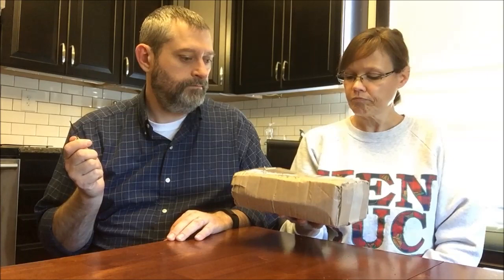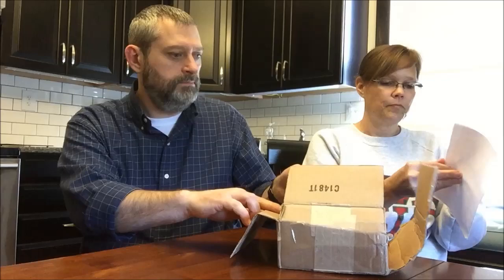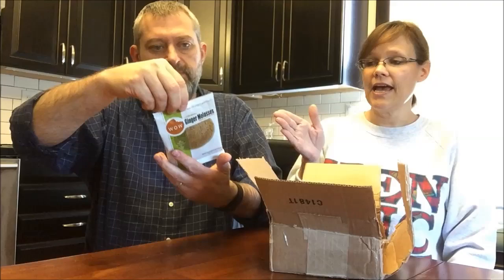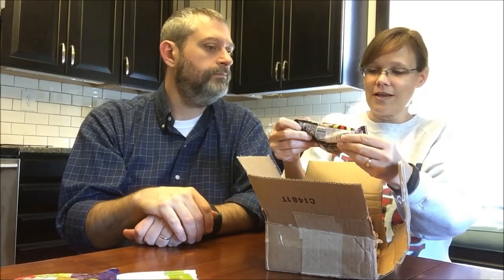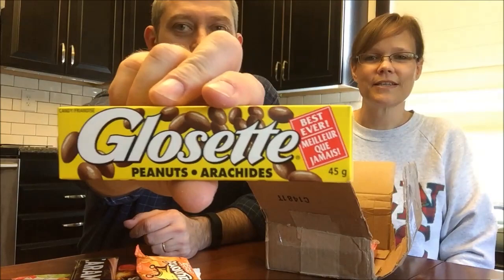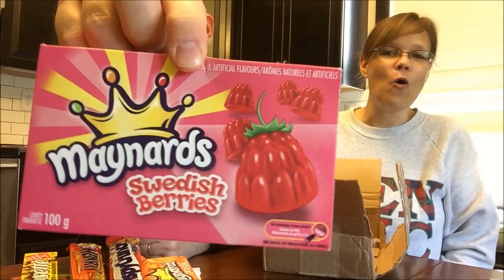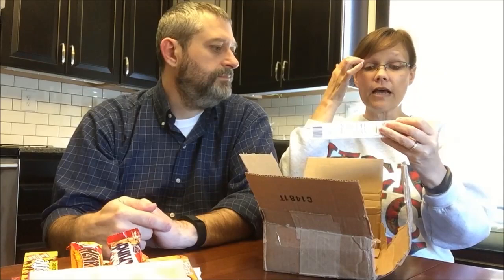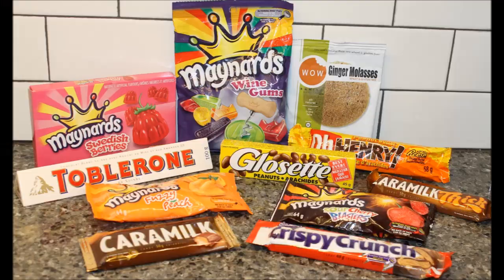Cavan’s Canada: Box Opening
Cavan, a YouTube viewer, offered to do a “box swap” with me so I sent him items he had an interest in and he did the same with me. Even though Julia has sent us so many items from Canada, Cavan was able to find all new candies and chocolates which is really cool.
Cavan included:
* Maynards Swedish Berries
* Maynards Wine Gums
* Maynards Fuzzy Peach
* Maynards Sour Cherry Blasters
* WOW Ginger Molasses Cookie
* Toblerone White Chocolate
* Glosette: Peanuts
* Peanut Butter Oh Henry!
* Cadbury Caramilk
* Cadbury Caramilk Thick
* Cadbury Crispy Crunch